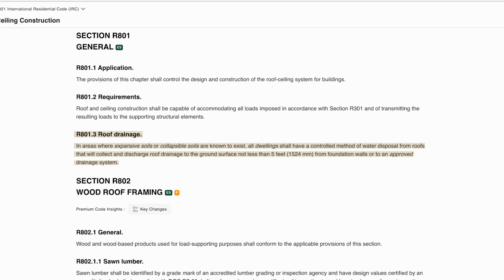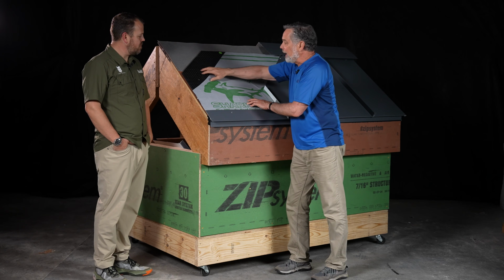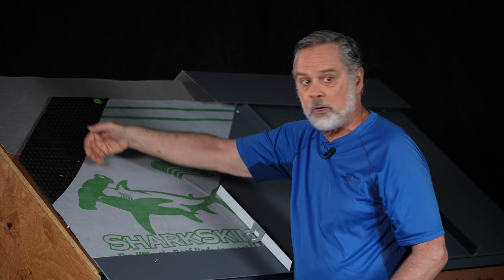Episode 6. What Should I Use? - Unvented Roofs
In this episode of "What Should I Use?" hosted by Jake Bruton, we dive deep into roofing, exploring the intricacies of roofing codes, with a focus on metal roofs and the importance of durability. Jake begins with a key excerpt from the IRC 2021 on roof drainage, emphasizing its relevance in expansive soil areas. The discussion shifts to the pros and cons of asphalt shingles versus metal roofs, and the cost-benefit analysis of each. With special guest Peter Yost from Building - Wright, we delve into the specifics of unvented attic assemblies and the significance of vapor diffusion ports in maintaining roof integrity. Jake also shares insights on fortified roofing standards and why choosing the right materials can significantly impact the longevity and durability of your roof.

To learn more about Sheffield Metals check out their